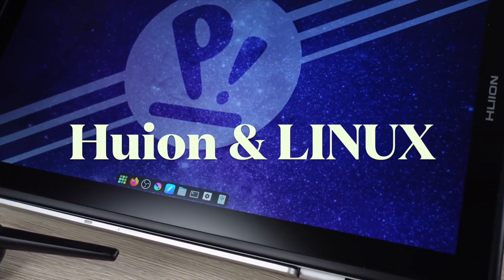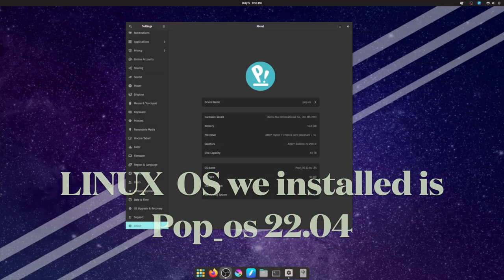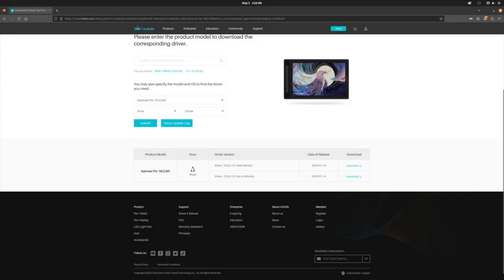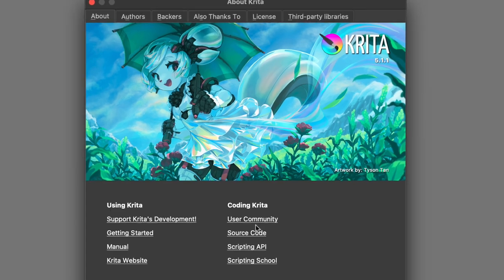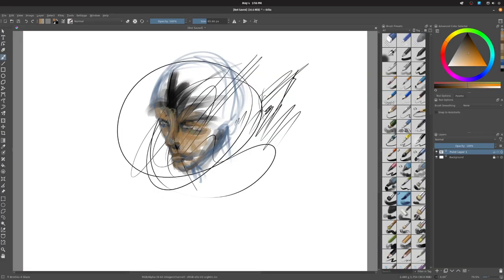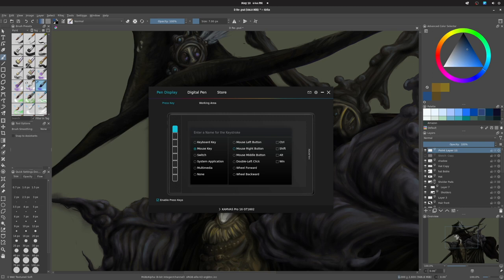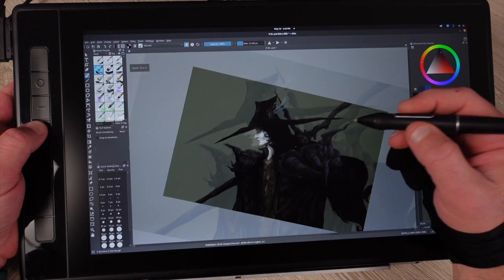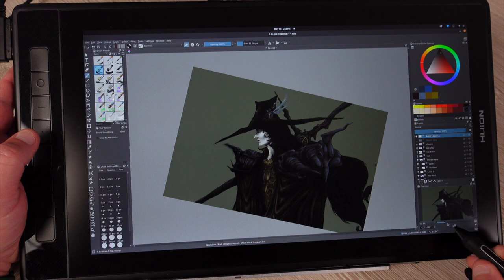HUION Tablets (Kamvas 16 (2.5k) on LINUX (POP_os)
Hello, MossCharmly here.  Today we're going to use our Huion Kamvas 16 2.5k tablet with Pop os.  Huion's Tablet Drivers are out of beta and we are finally giving them shot. Follow us through the process and down the rabbit hole of Linux and Digital Art.
We Talk About our custom PC and the Linux Distro we chose and we also see how good those Huion Drivers are on Linux ...( POP-OS).
After this you might just want to give it a try.